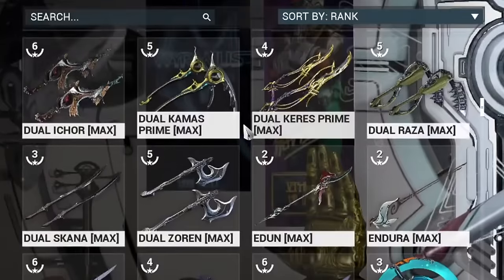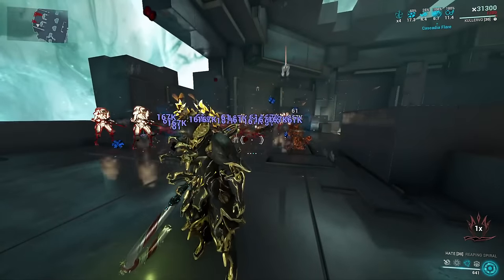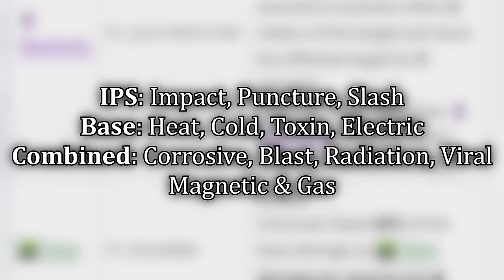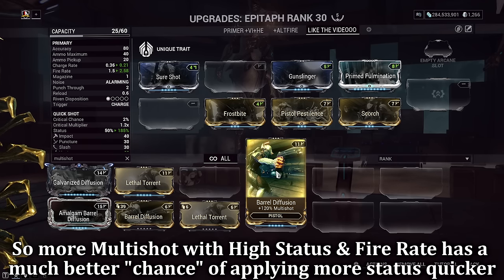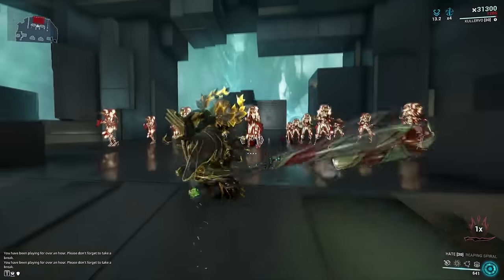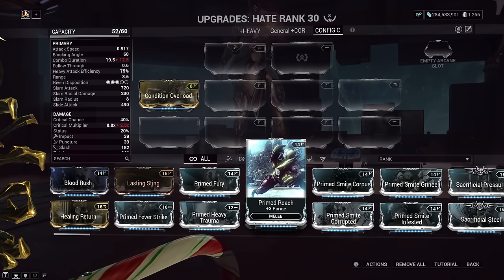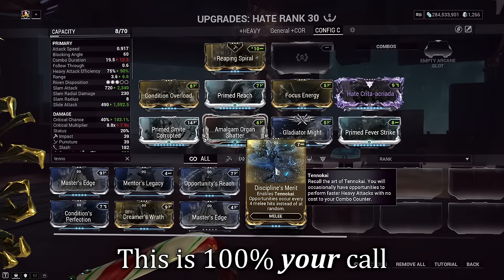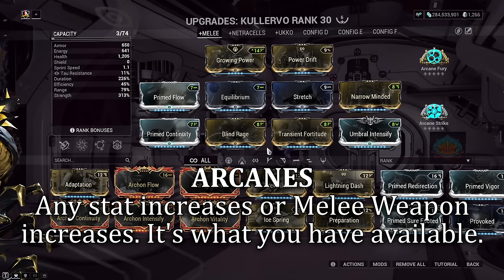MAKE YOUR MELEE WEAPON DELETE EVERYTHING | Kullervo Steel Path Build 2024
This is going to be a long one.. let's talk about how to make your weapon go from dealing low thousands to high millions of damage. And, in some cases, billions.

0:00 Intro: LIKE/SHARE/SUBSCRIBE
0:26 Abilities: Passive
0:45 Abilities: Wrathful Advance
1:41 Abilities: Recompense
2:05 Abilities: Collective Curse
2:31 Abilities: Storm of Ukko
2:50 Abilities: Helminth Infusion, Nourish
3:49 Primers: What are they and how do they work?
8:51 Focus Schools: Naramon
10:39 The Rauta: Primary Weapon
11:14 How to mod your Melee Weapons
14:50 Kullervo Build
16:54 Companion Builds
19:15 How to play: Ability Rotations